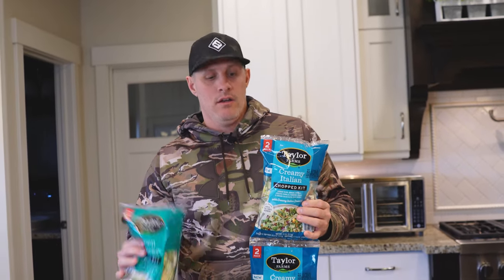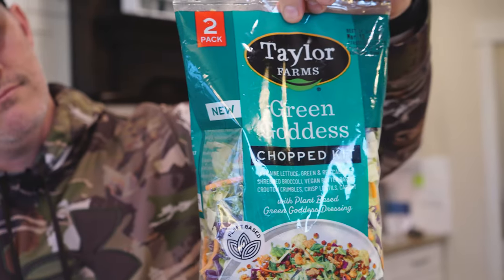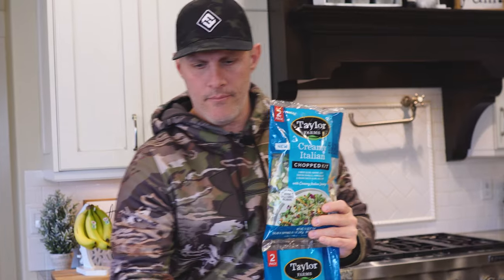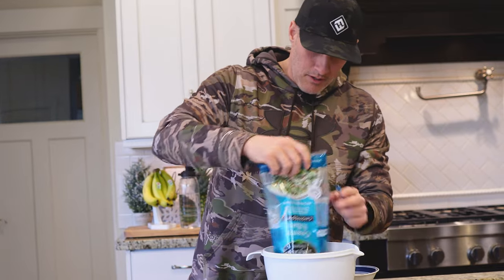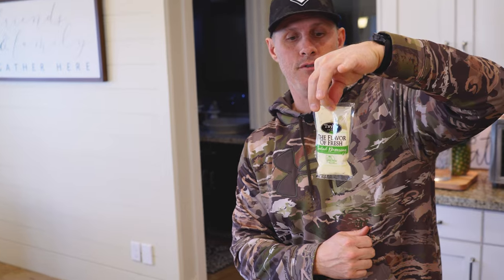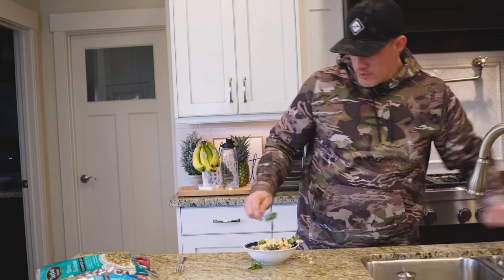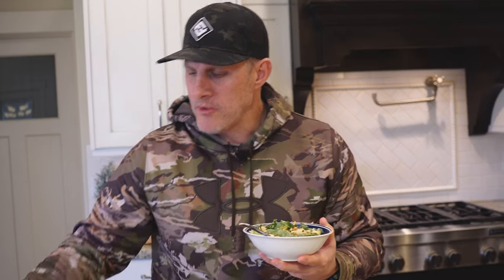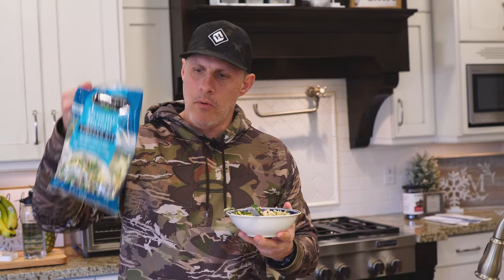*New At Costco* Taylor Farms Salad Kits | Chef Dawg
Looking for a quick, convenient, and healthy meal side? We reviewed these Pre-made Salad kits from Costco!  fresh salad kits are the perfect solution for busy weekdays, offering a variety of ready-to-eat options that are both nutritious and cost-effective. These salad kits are a must-try ( In my option )

Hope you learned something if so tell us down below👇 We love hearing your feedback!
 if you watched this video till the end Don't we deserve a like?👍

Grayson M.

Equipment Chef Dawg Uses
Main Mic
Extra Mic

Timestamps
00:00  Salad Kits At First Glance
00:44  Salad Kits Include What
01:23  Salad Kit Review